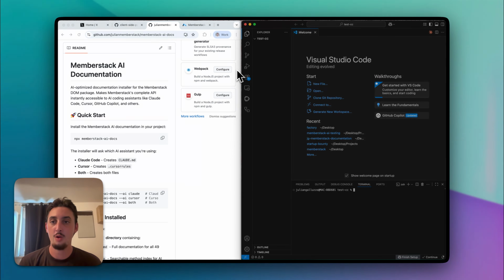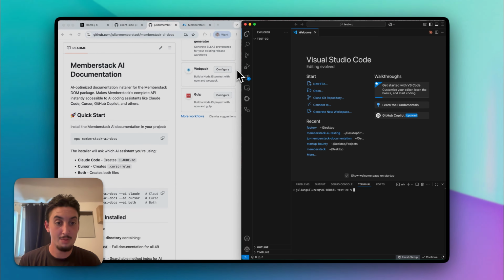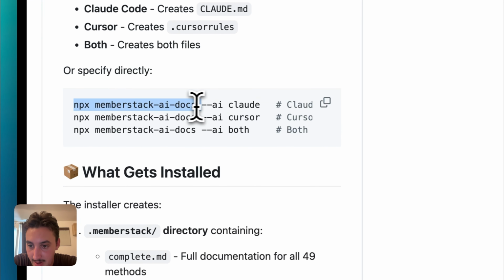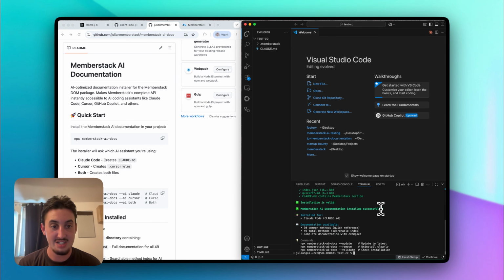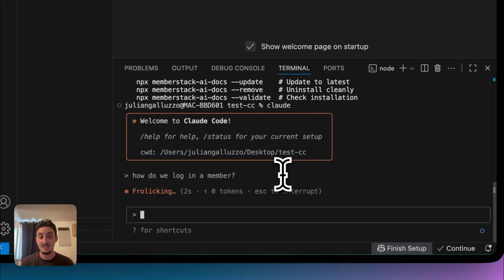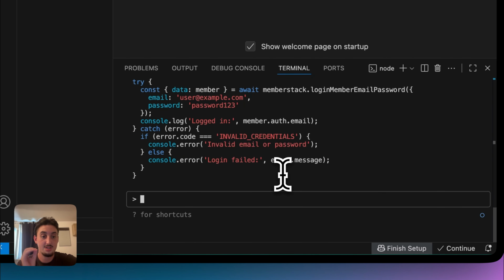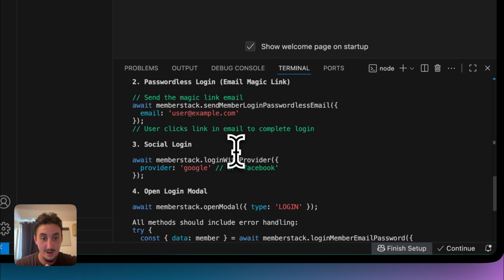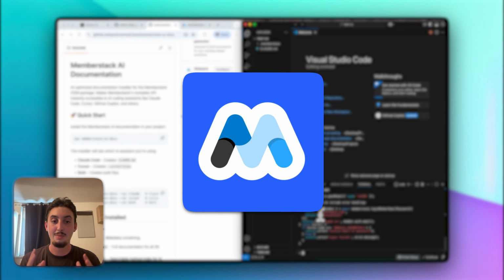How To Turn Claude Code Into A Memberstack Expert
Stop AI hallucinations and make your Claude code hyper-aware of Memberstack for seamless auth and payment integration. In this lightning-fast tutorial, you'll learn the single command that feeds Memberstack's official documentation directly into your AI workflow, ensuring you get accurate, context-aware code every time.

TIMESTAMPS
00:00 - Introducing the Memberstack-Aware Claude Method
00:22 - Setting Up Your Project in VSCode
00:36 - Running the Memberstack AI Docs Command
00:56 - Testing Claude with a Memberstack Question
01:21 - Verifying the AI's Correct Response
01:44 - Final Thoughts & Conclusion
SEO

Tired of your AI coding assistant hallucinating when it comes to specific frameworks like Memberstack? This video provides the ultimate solution. Follow along as we walk you through the simple process of using an NPM package to feed Memberstack's official documentation directly to Claude AI. This technique ensures you get accurate, context-aware code suggestions for everything from member login and authentication to complex payment setups, all within your VSCode terminal. Streamline your development process and eliminate frustrating guesswork.

Try this command in your next project and experience the power of a truly aware AI assistant!